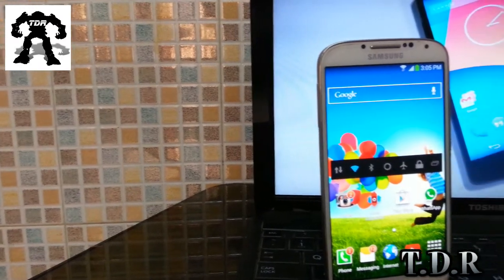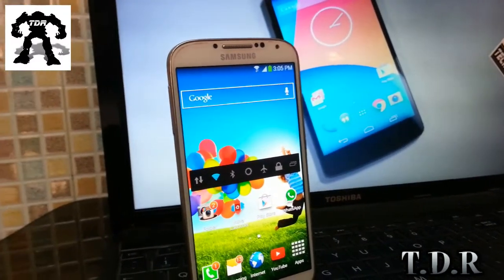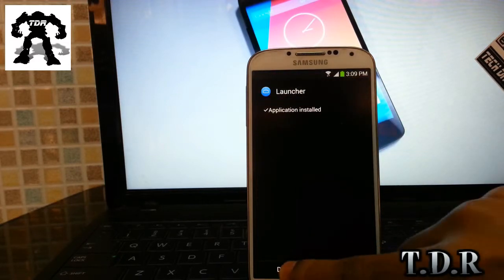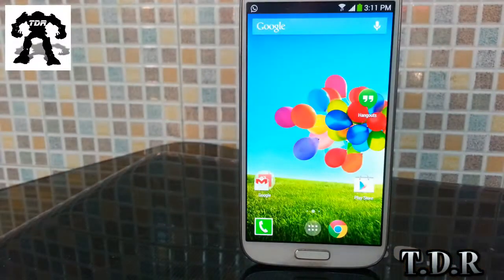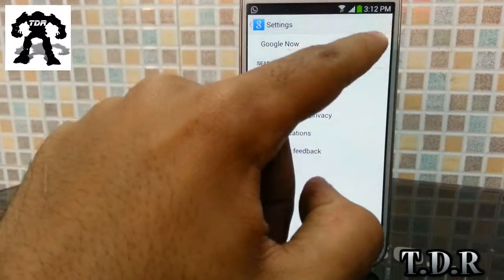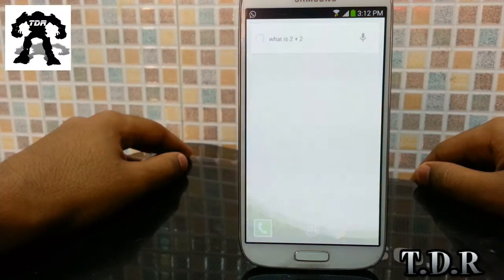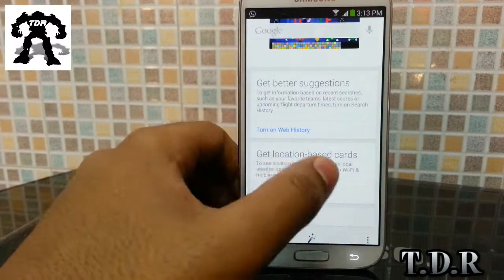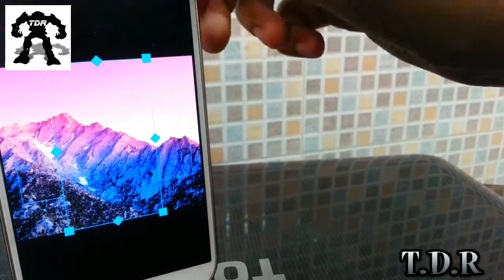Nexus 5 UI / Android 4.4 Kitkat Launcher on Any Android.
(No Rooting Needed)

Get the UI of the Hottest Phone in the Market Nexus 5's/Android 4.4 Kitkat  Launcher on Any Android Device.
Note-  it might not work with some Phones.